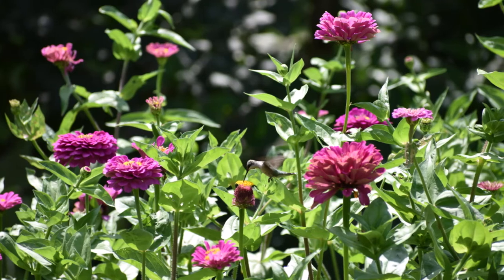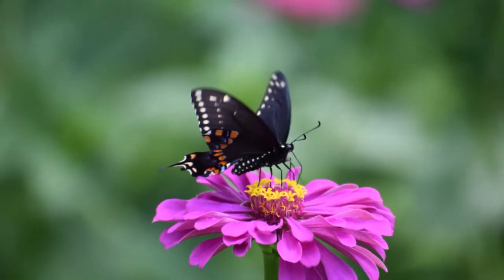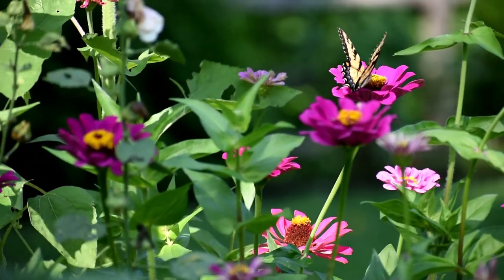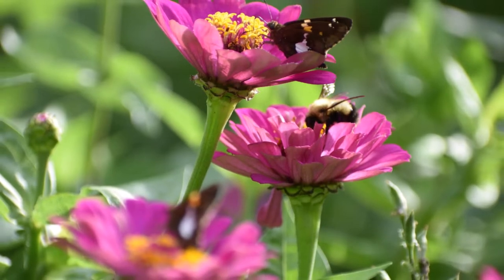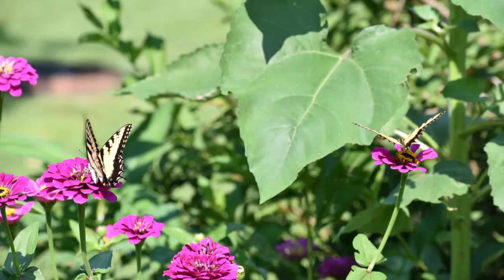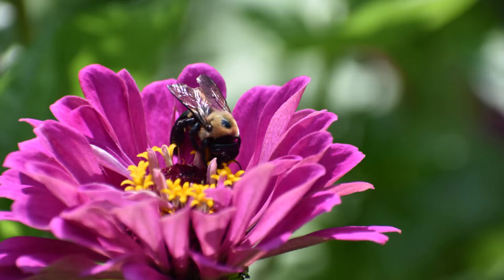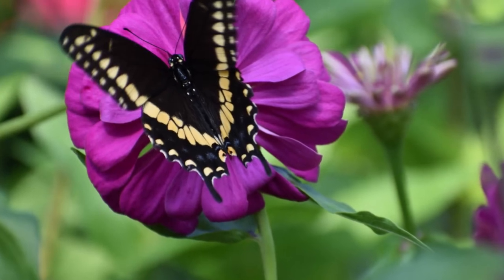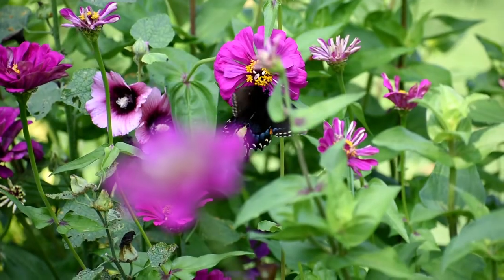How to grow Zinnias // Cut Flower Garden // Northlawn Flower Farms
How to grow Zinnias